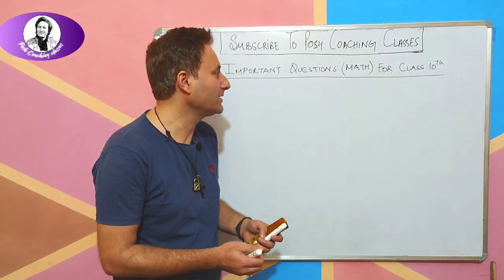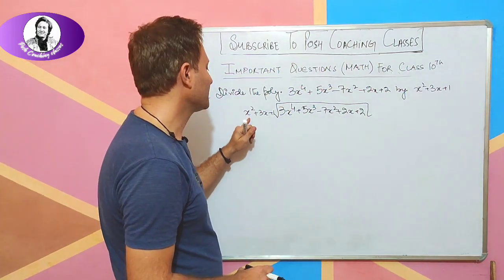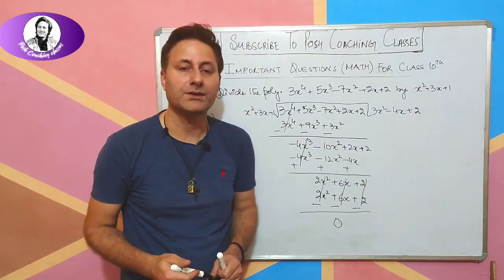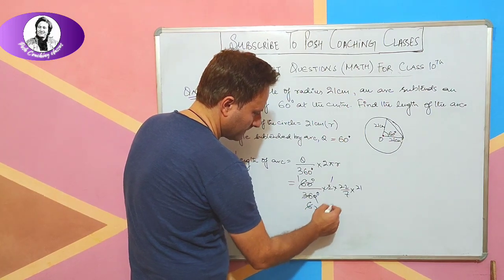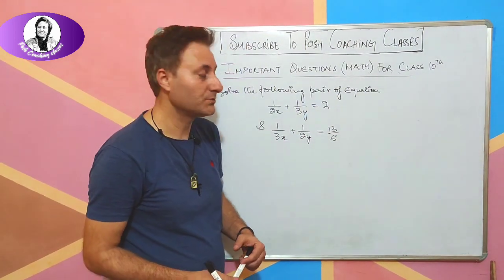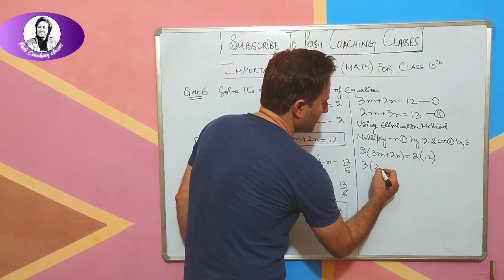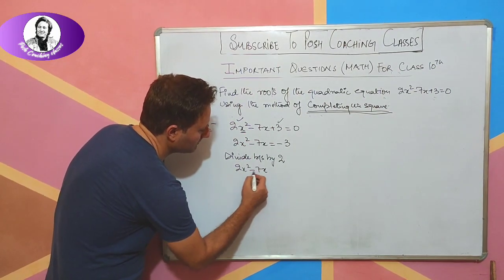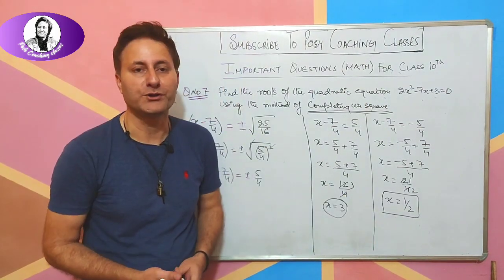CLASS 10TH(MATHS) | MOST IMPORTANT QUESTIONS FOR MATH CLASS 10TH | PART#1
BOARD EXAMS ARE ABOUT TO START.We have chosen some questions which are important and at the same time expected in exams, so practice all the questions. Please go through the video.

The mic used in this video is a new one I purchased from @amazon.It is JBL mic. The quality of the mic is too good and the price is below 1000. if anyone is looking for buying a new one, here is the link

@amazon Redmi Note 9 Pro Max